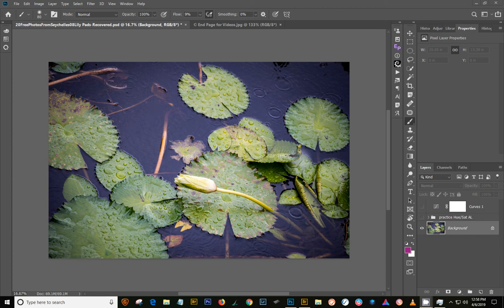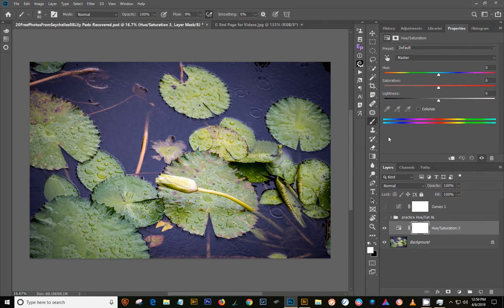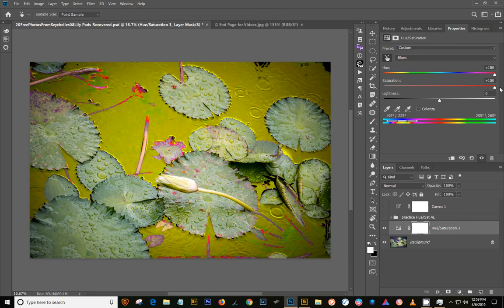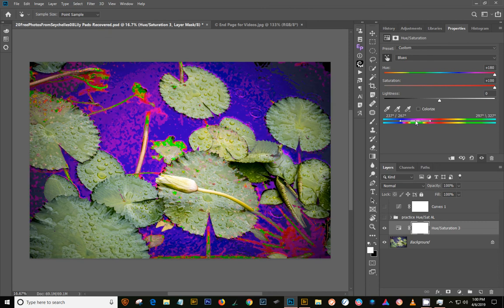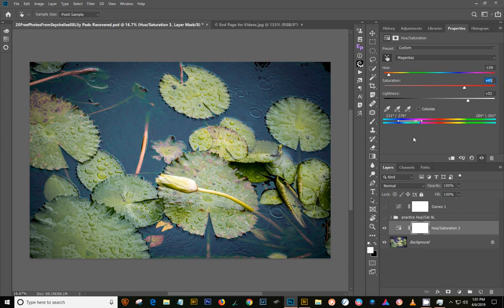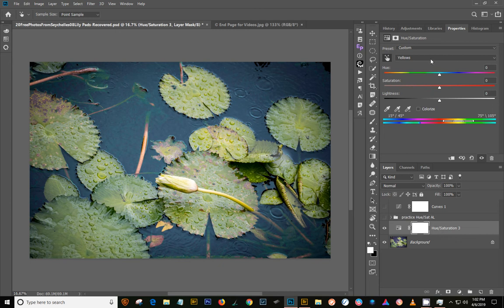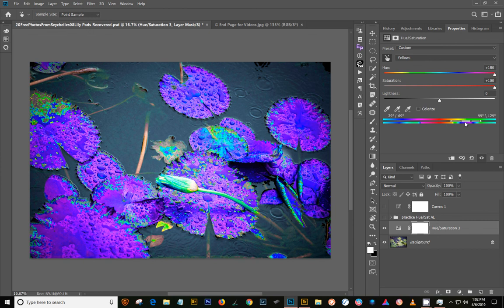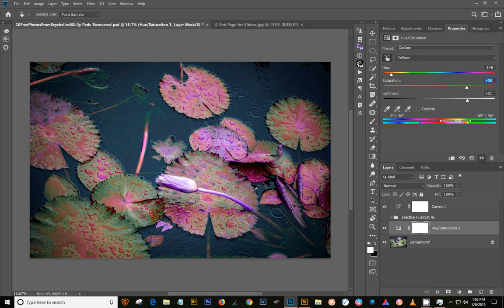What about Those Color Strips in the Hue/Saturation Adjustment Layer?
This short video explains a creative use for Photoshop's Hue/Saturation Adjustment Layer using the horizontal strips along the bottom of the adjustment panel (for how to use with PS Elements, check my blog) . By tweaking the gray area between the strips, some very creative results can be obtained. A short workflow is included to show how to do this and more instruction is included in my Fun Photoshop blog called What about Those Color Strips in the Hue/Saturation Adjustment Layer? that can be found